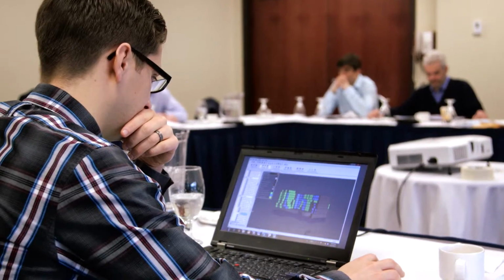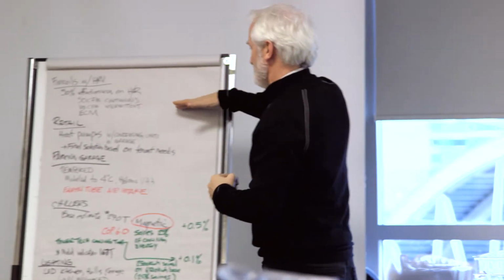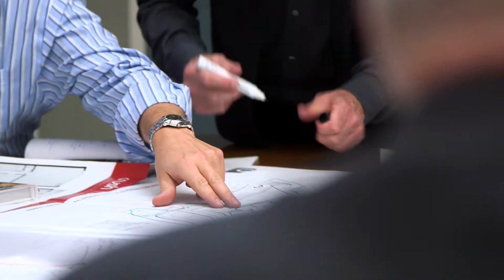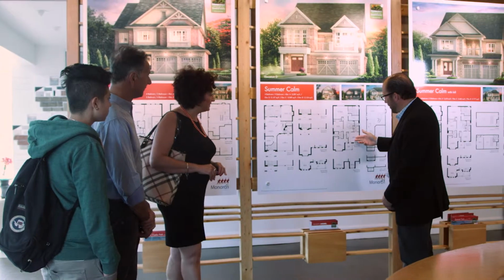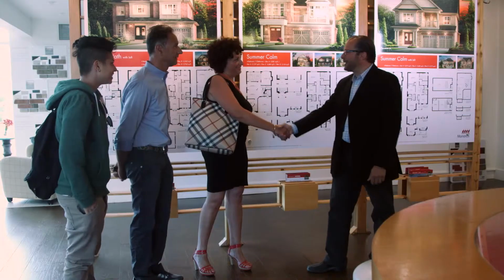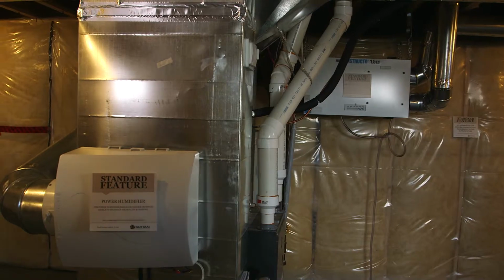Savings by Design - Natalie Armstrong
Design it right. Build it right. Run it right.
The Savings by Design program supports builders with professional expertise and support during the design and development of new construction projects in local communities. This video highlights some of the builders that have gone through the program and illustrates how Enbridge is facilitating an easy transition for builders to participate in green building innovation.